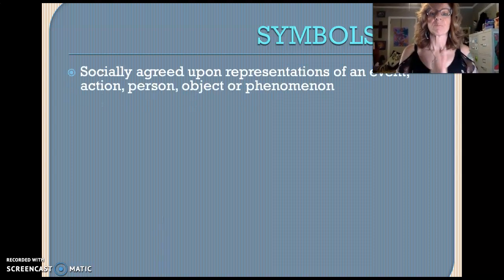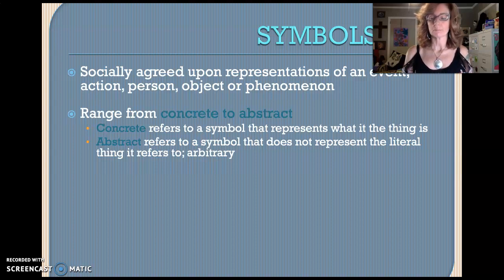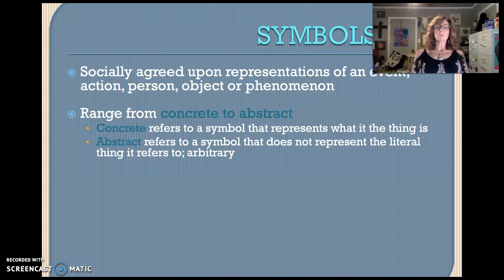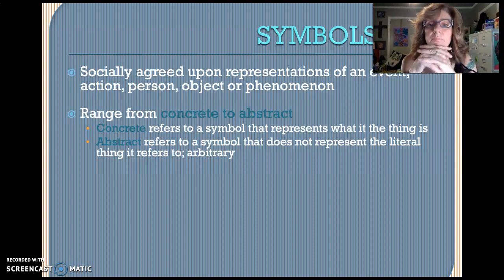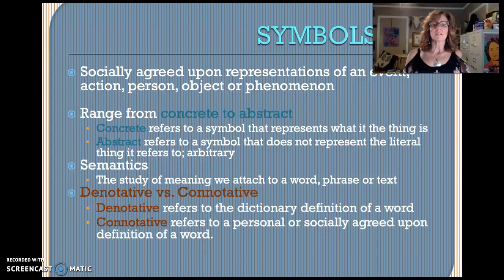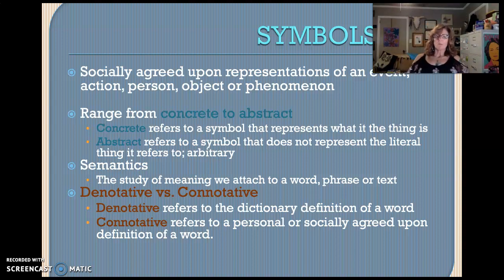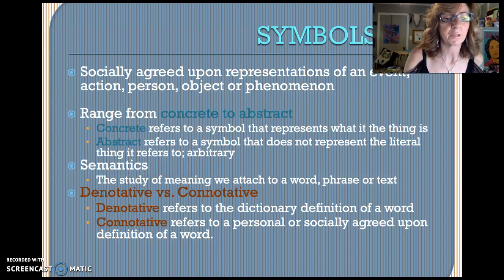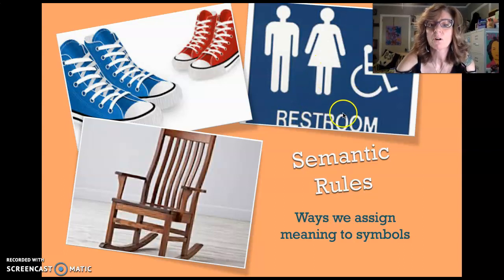Verbal Communication (pt. 2)